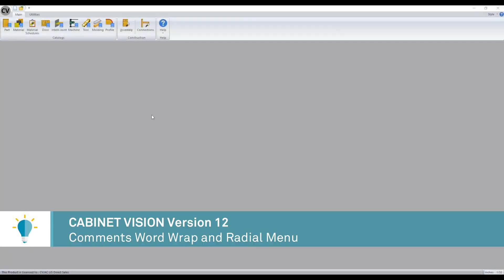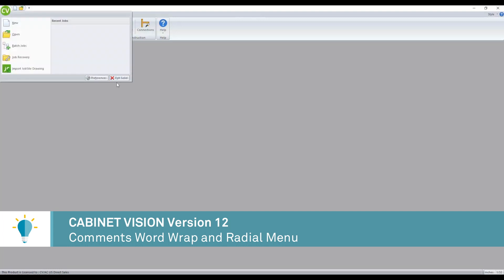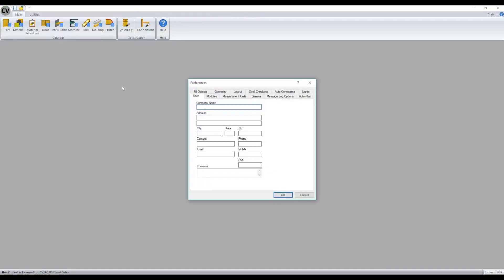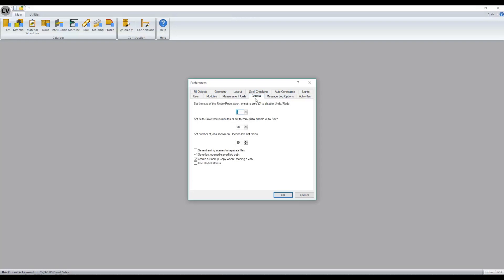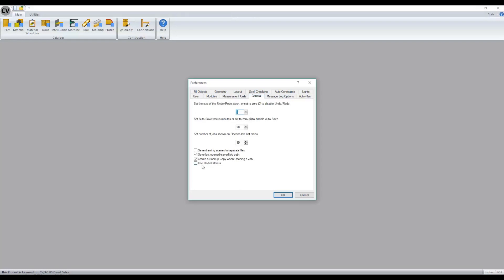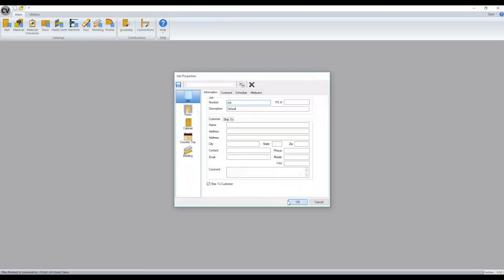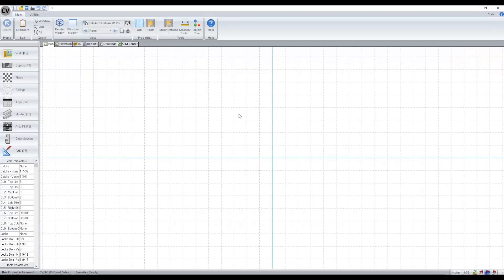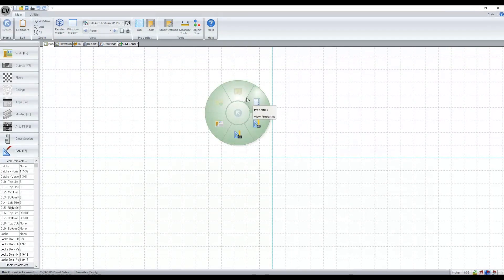CABINET VISION Version 12 - Comments Word Wrap and Radial Menu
CABINET VISION Version 12 features a new radial menu and comments word wrap.